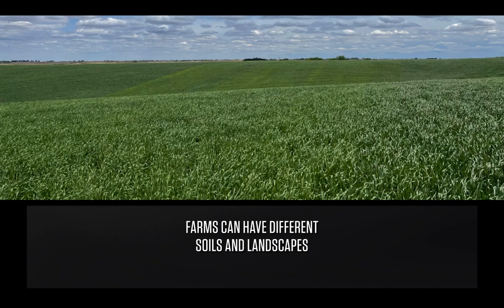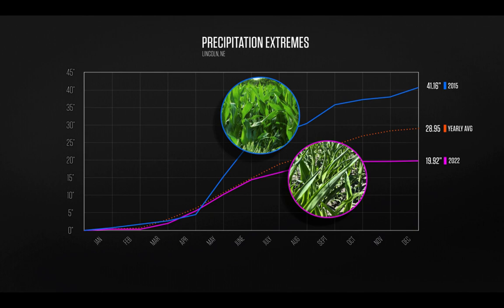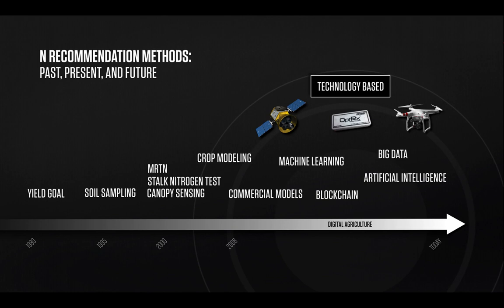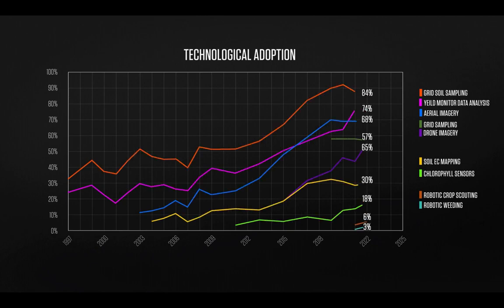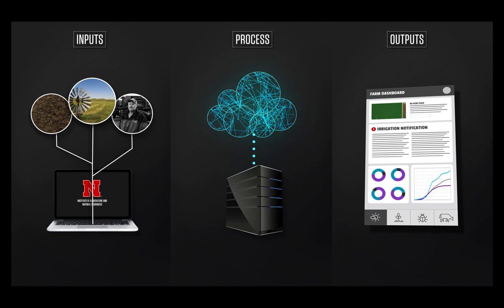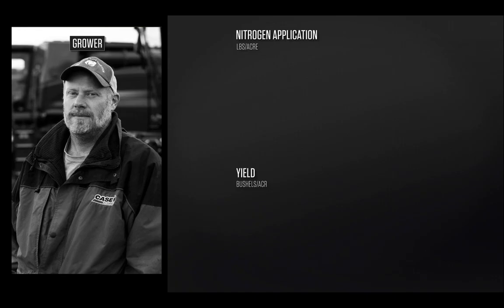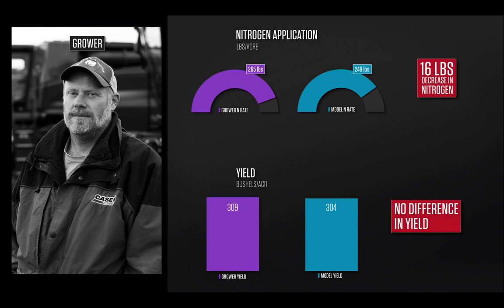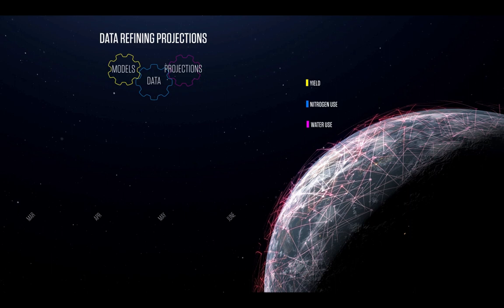NASA Commodity Classic 23 Presentation: What does digital farming look like?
Dr. Laila Puntel of the University of Nebraska-Lincoln Department of Agronomy and Horticulture discusses the future of digital farming in this presentation for the @NASA Earth Science Exhibit at the 2023 Commodity Classic.